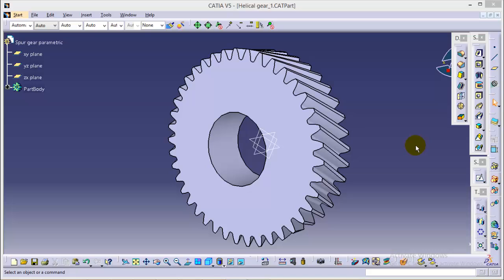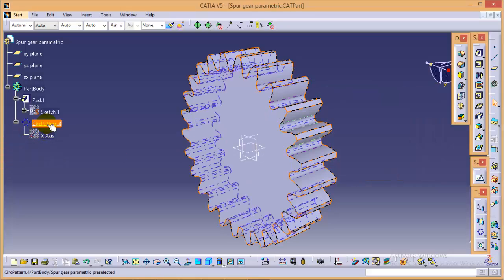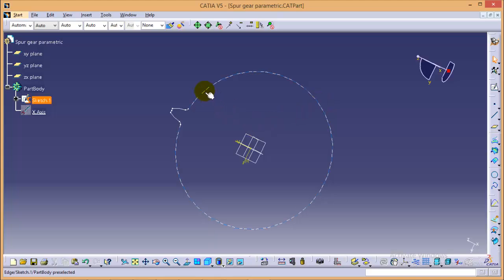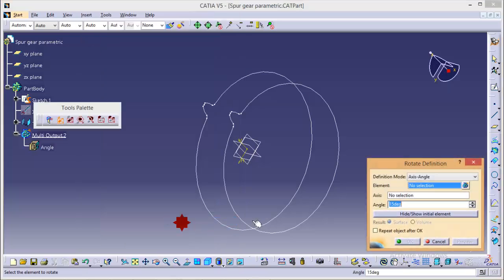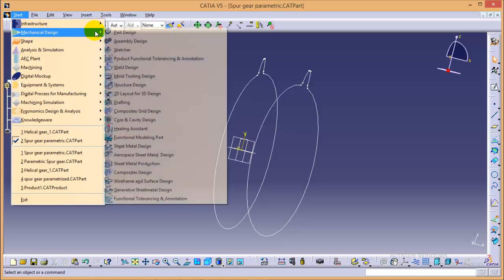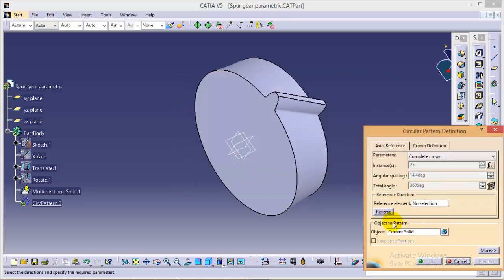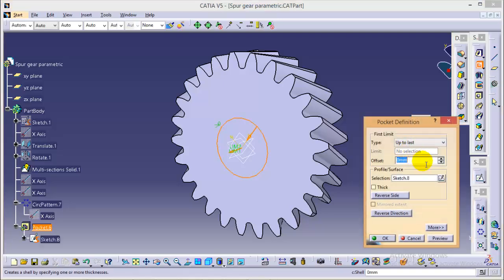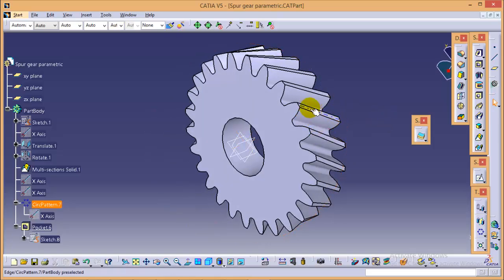Catia V5 Tutorials/How to create Parametric helical gear_15 deg helix angle\parameteric formulae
In this particular tutorial,
I have shown how to create Helical gear with 15 deg helix angle
I have reused spur gear sketch to make helical gear. It is a more convenient way to make gear of any size and shape.

Skil mode:
Beginner and Intermediate

Workbench used:
1) Generative shape design
2) Part design

Commands used:
1) Translation
2)Rotation
3) Multi sectiion Solid
4) Circular pattern
5)Pad and Pocket